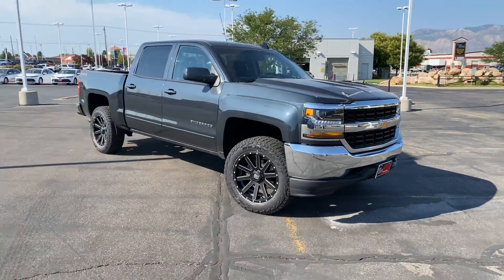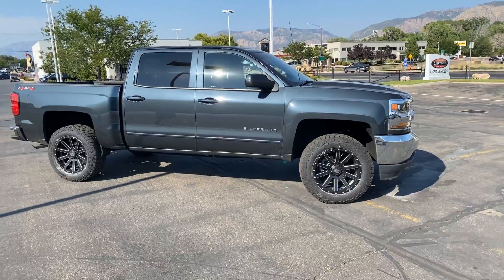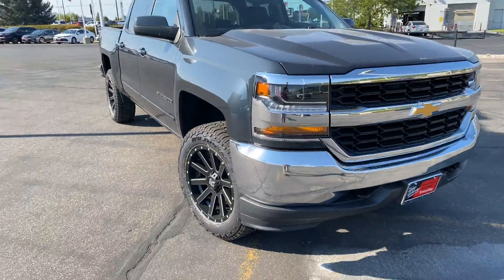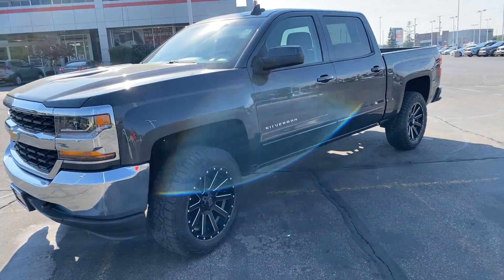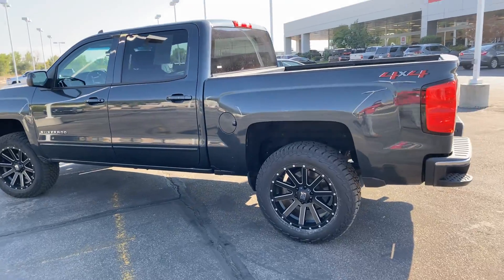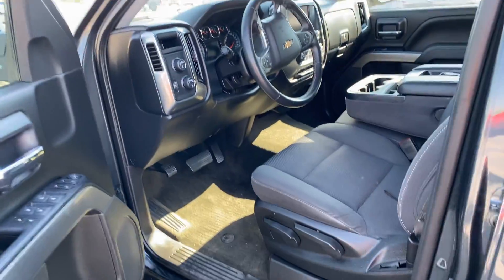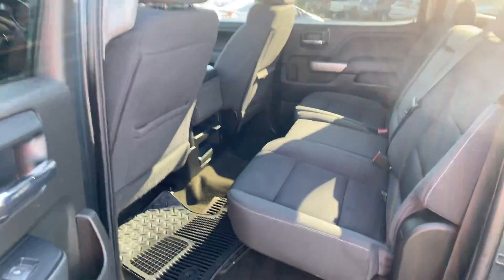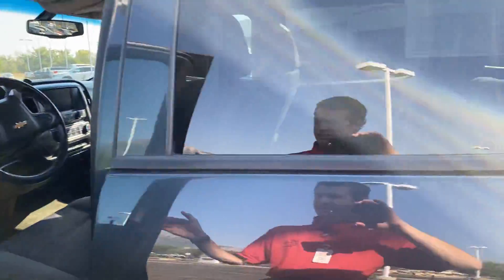Juan - 2018 Chevy Silverado - Kade @ Tony Divino